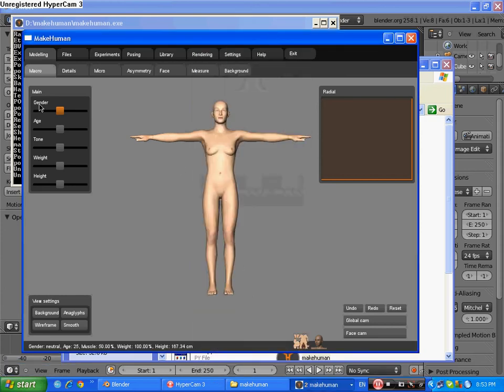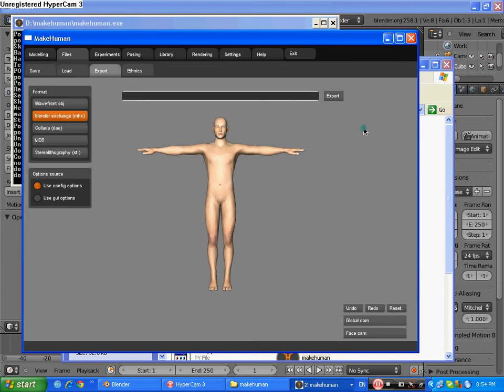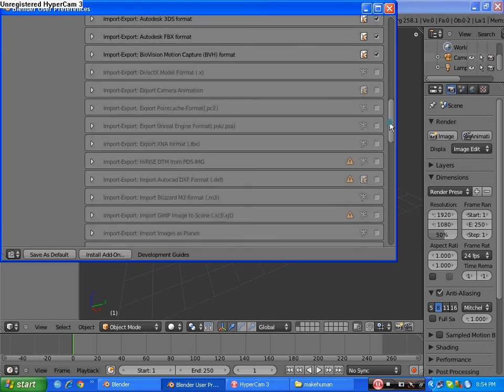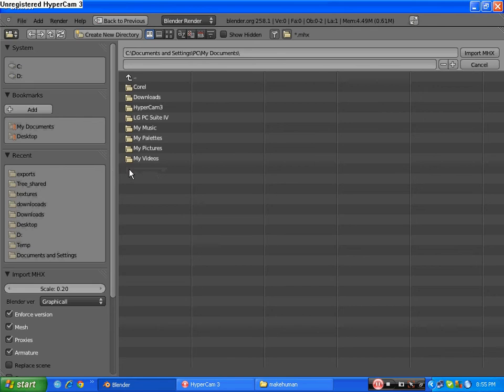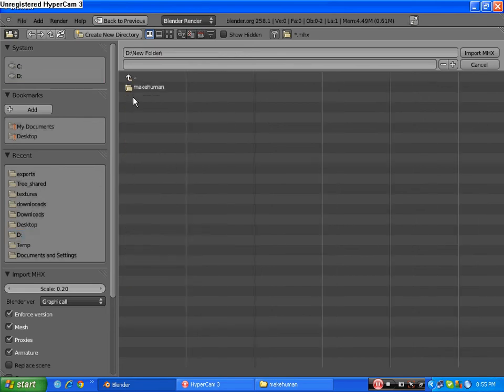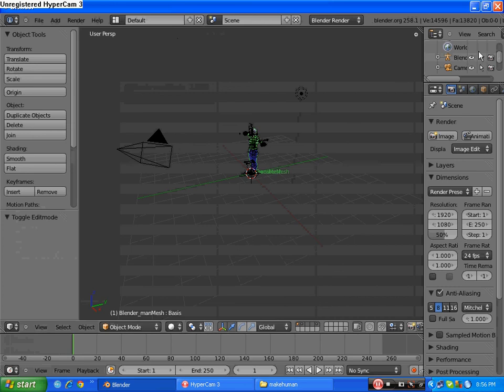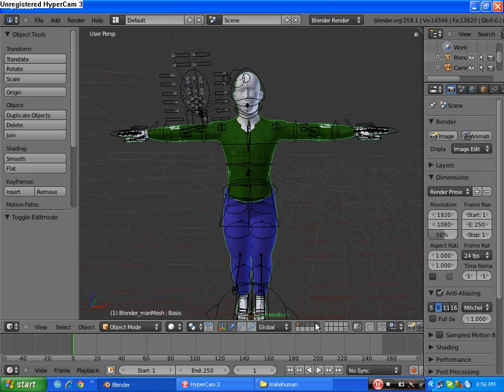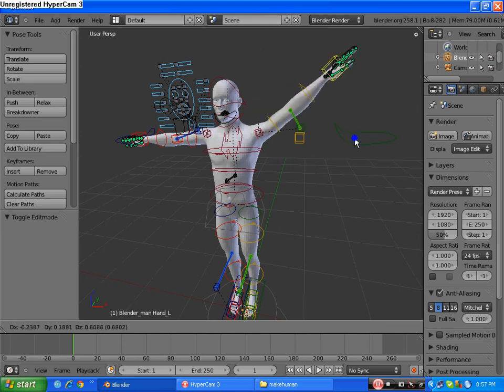How to put a man from makehuman to blender 2.5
Tutorial from: DMD productions. Checkout our website too